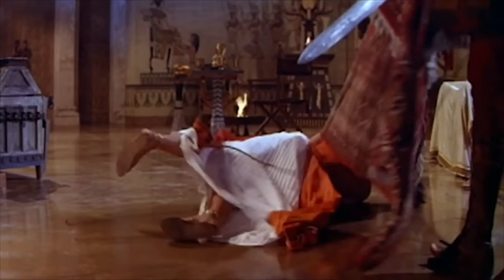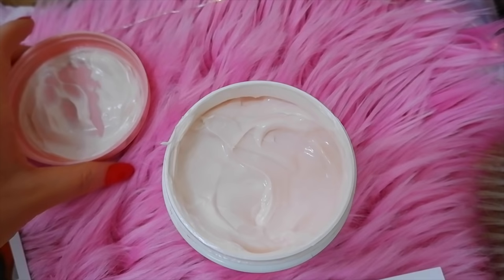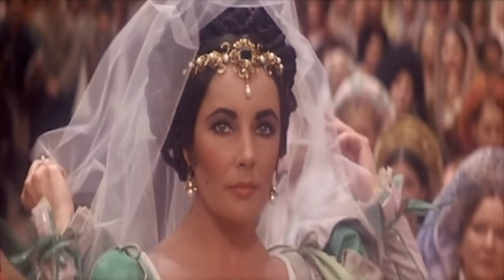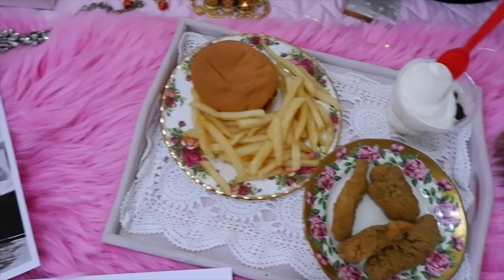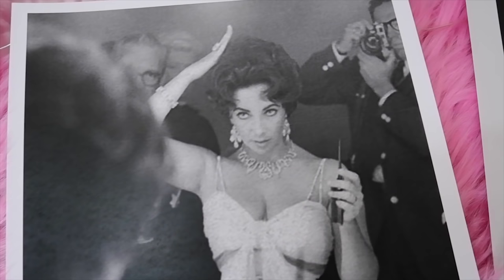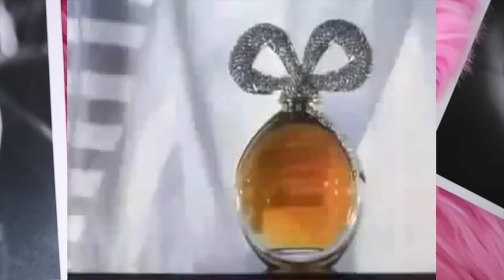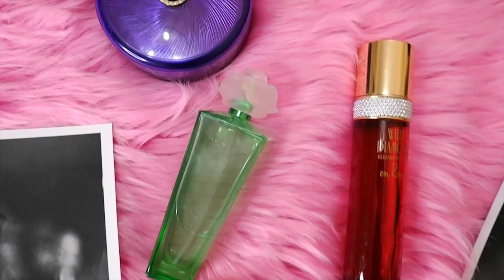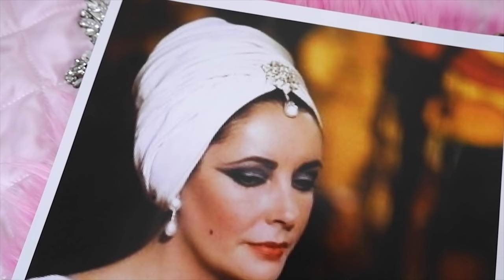Elizabeth Taylor's Favorite Things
Hello lovelies, today I will be discussing 15 ways to live like Elizabeth Taylor in 2020.
Take a bath to set your makeup.
Once she was all ready, Taylor would take a short bath to set her makeup. The steam from the bath was the final step before they quickly took the rollers out and teased her hair. This gave her skin a dewy look as opposed to a matte one. She also liked to wear a sheer foundation to let her freckles show through.

2.Use drugstore skincare
Elizabeth Taylor loved to use drugstore makeup brands, and her favorite face cream was Jergens.

3.Wear matte grey eyeliner instead of black
Her Favorite Eyeliner Was Matte Grey
Elizabeth Taylor always used a grey Clinique eyeliner. It was a cake eyeliner with a brush that gave a soft application versus a graphic black liquid eyeliner.

4.Collect Elizabeth Arden lipsticks
Taylor Collected Elizabeth Arden Lipstick

5.Add lipglosses on top of your lipsticks
Elizabeth Taylor loved a shiny lip and would always get a matching lip gloss with a sponge applicator.
6.Wear the color Green
Elizabeth Taylor's favorite color was green; she even had a green car.
She would flit around in the Rolls, which she nicknamed "The Green Goddess" due to its custom green color.

7.Eat a classic farm-style breakfast
"Two fried eggs, hamburger patties, hash brown potatoes, and a stack of silver dollar pancakes and maple syrup."

8. Indulge in a hot fudge sundae
Taylor loved and lost many times throughout her life. But she was steadfastly loyal to her favorite foods even while dieting. She especially loved to indulge in ice cream milkshakes or sundaes.
9.Eat fried chicken
Fried chicken was one of Taylor's favorite foods.

10.Wear diamonds and statement jewelry
"Life without earrings is empty!" Elizabeth Taylor once proclaimed. One of her favorite pairs were diamond and platinum chandeliers. She was photographed in these earrings more frequently than any other jewel in her collection.These shoulder-dusting antique chandeliers were favorites of Taylor's, wearing them first in 1959 and 4 decades later in 1992 at the Academy Awards.

The Taylor–Burton Diamond, a diamond weighing 68 carats, became notable in 1969 when it was purchased by actors Richard Burton and Elizabeth Taylor. It was initially set in a ring. "But even for me, it was too big," Taylor said. "So we had Cartier design a necklace." She wore the new design to the Academy Awards in 1970.

11.Wear vintage fur coats or faux furs
Elizabeth Taylor loved fur jackets, heavily bejeweled shifts, and one-of-a-kind hats were her signatures.

12.Wear white diamonds perfume
The launch of her first perfume in 1987, Passion, was the beginning of a fragrance empire that would be one of the most successful in history.

13.Use Elizabeth Arden 8 hour cream
Later in life, she opted for higher-end brands like Elizabeth Arden and would religiously use the classic Elizabeth Arden 8 hour cream from the 1930s.

14.Use Maquifard setting powder
Her favorite setting powder was a lesser-known brand from Japan called Maquifard.
15.Wear statement hats and turbans
Elizabeth Taylor was frequently seen wear unique hats and turbans as well as other statement accessories.

My makeup:
Eyeshadow: